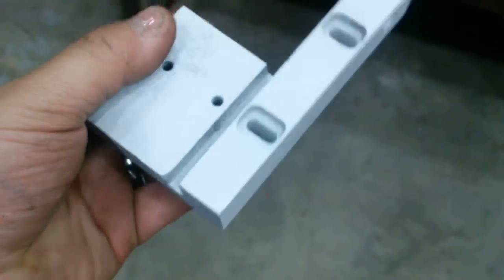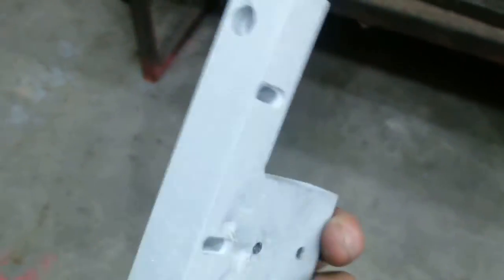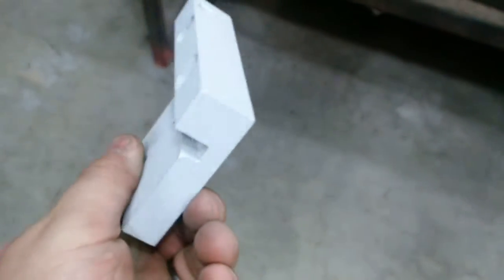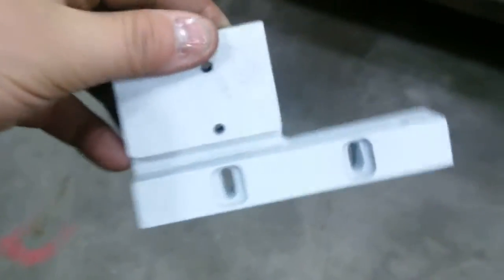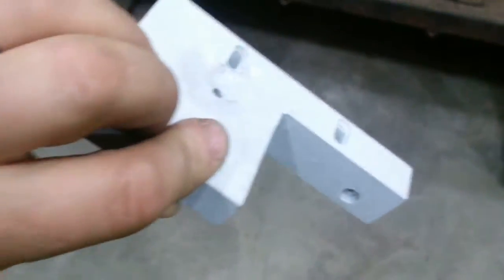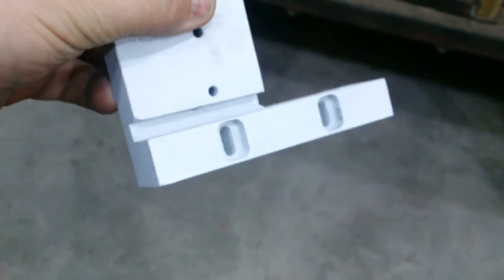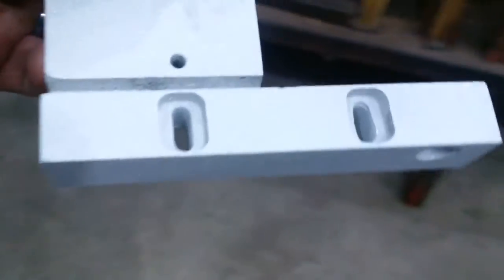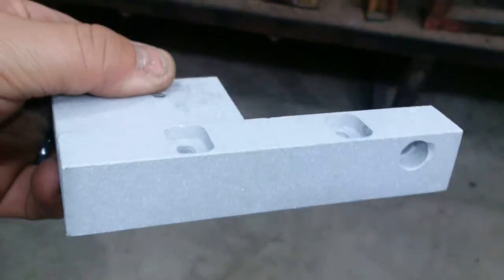The Finished Custom Bracket Holding the DRO X-Axis on my Emco Maximat V10 Metal Lathe